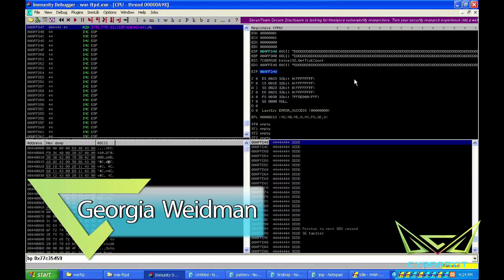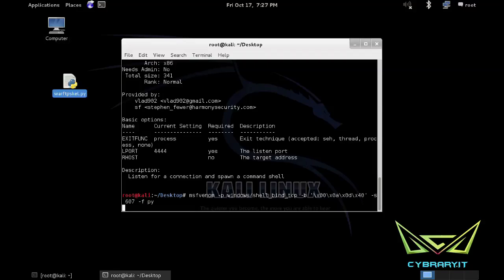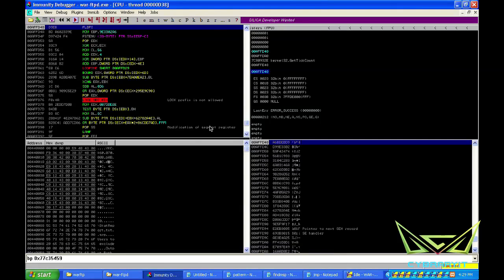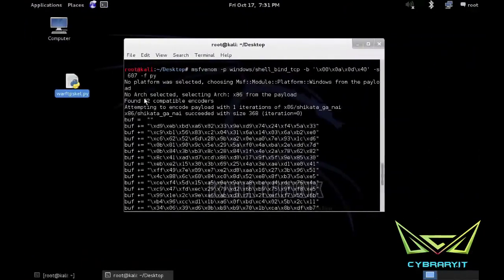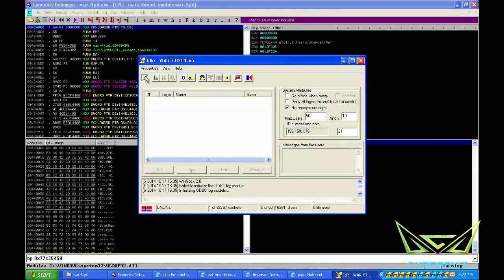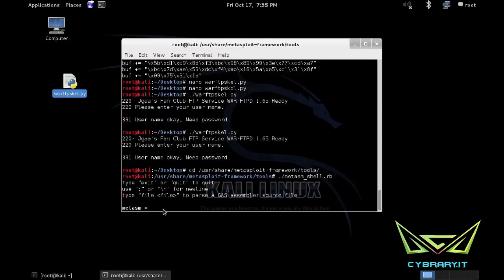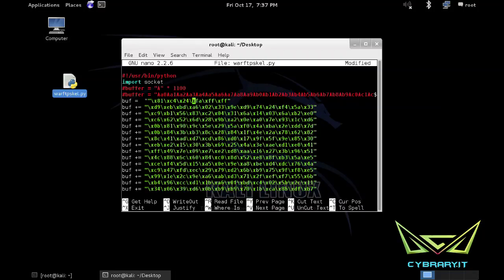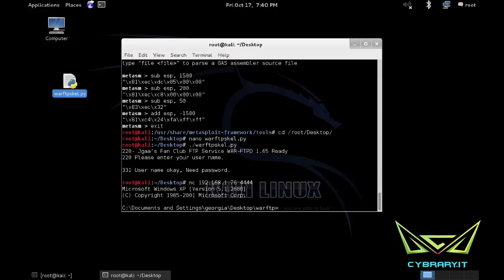12 10 Exploit Development